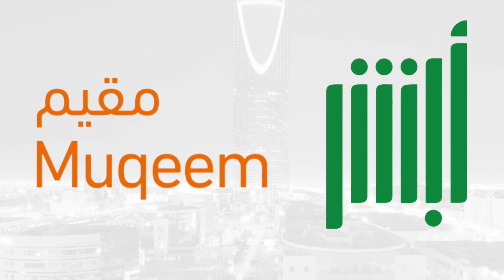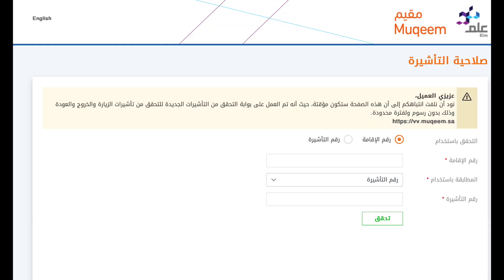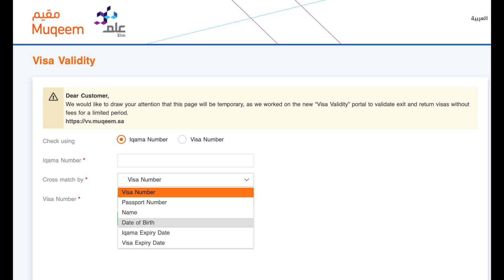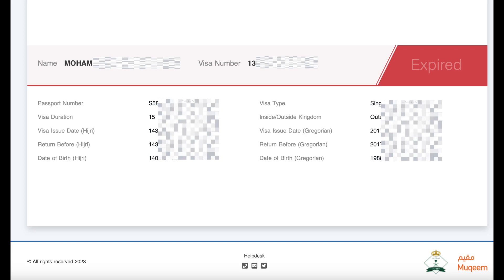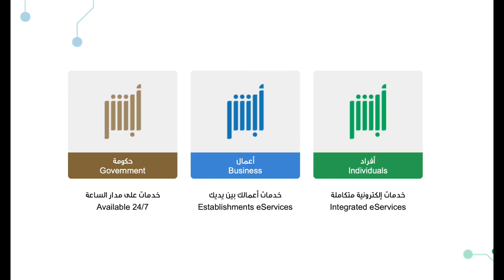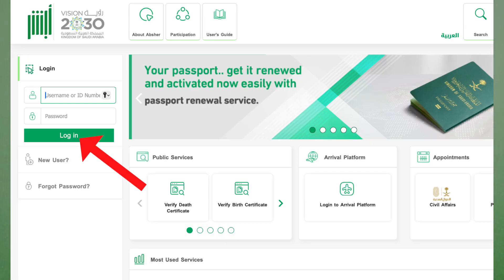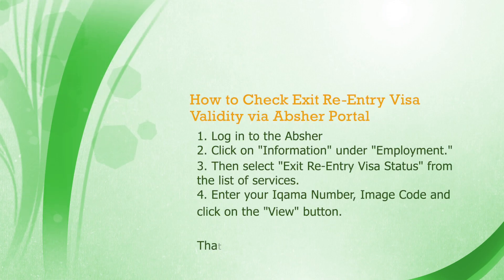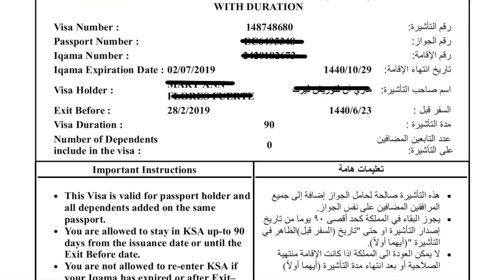How to Check Your Saudi Exit Re-Entry Visa Validity Online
Welcome to our latest tutorial video, where we dive into the process of checking the validity of your exit re-entry visa in Saudi Arabia online. This is an essential step for expatriate residents in Saudi Arabia to ensure smooth travel plans.

What You Will Learn:
- The importance of the exit re-entry visa.
- Step-by-step methods to check visa validity.

Method 1: Using Muqeem
For a quick and easy way to check your visa status, visit the Muqeem portal.

Method 2: Using Absher
Absher offers a detailed way to manage and verify your visa status. To learn how to use Absher for this purpose,

Additional Resources:
For more comprehensive guidance and tips, be sure to check out our detailed article on KSAexpats.com

how to check exit re entry visa in saudi arabia
exit reentry visa check
visa validity
muqeem visa validity ksa
muqeem visa check